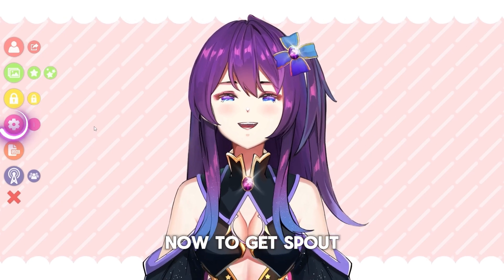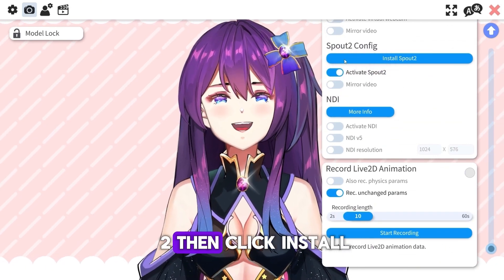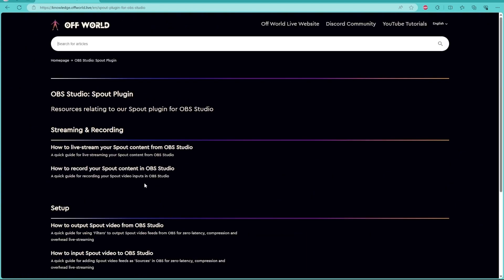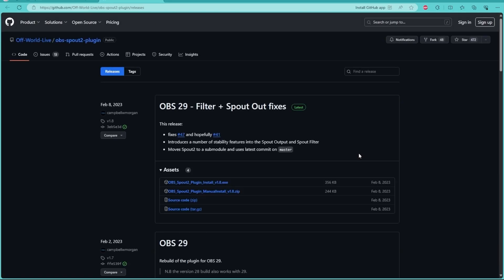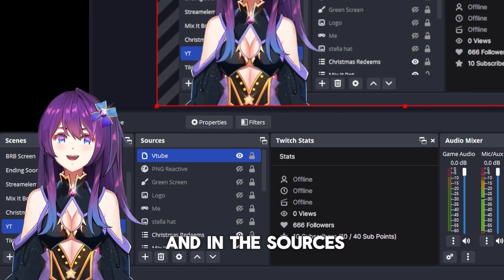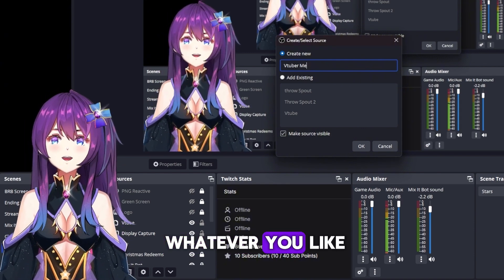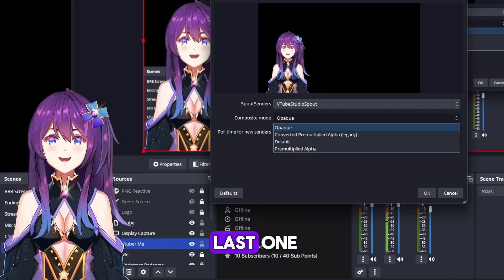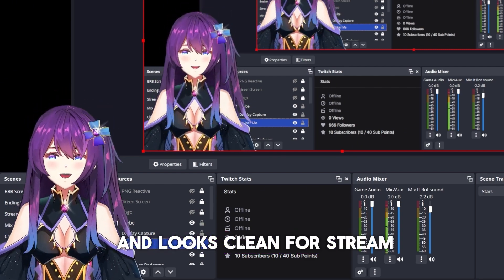How to hide Vtube Studio UI during stream on OBS (Spout2 Capture Plugin Tutorial)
Discover how to seamlessly hide the Vtube Studio UI during your live streams! In this video, I will guide you through the process of integrating the Plugin into OBS, ensuring that your viewers never see the UI when you're adding props or making adjustments in Vtube Studio. Plus, learn how this method helps save CPU power. Tune in and enhance your streaming experience!